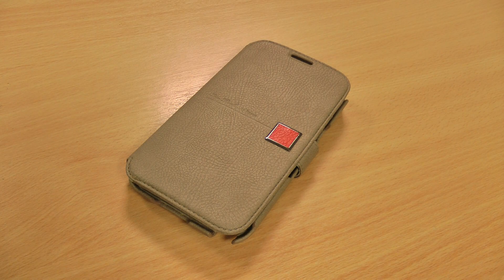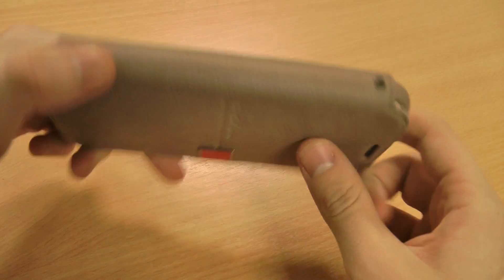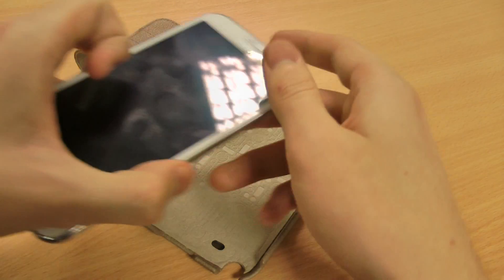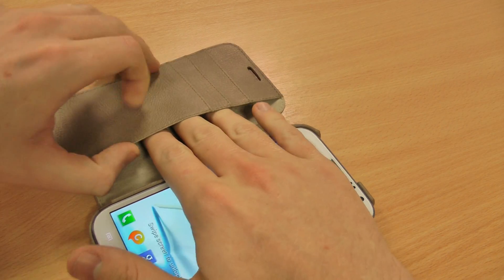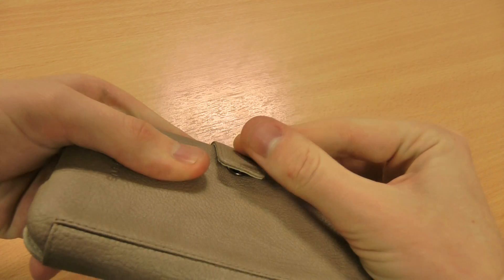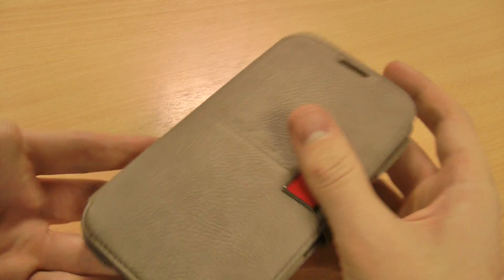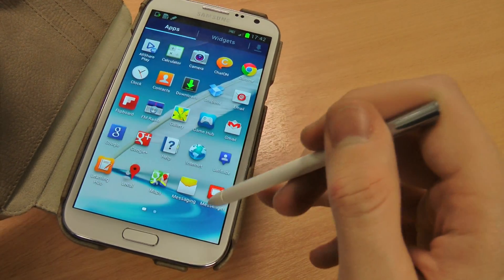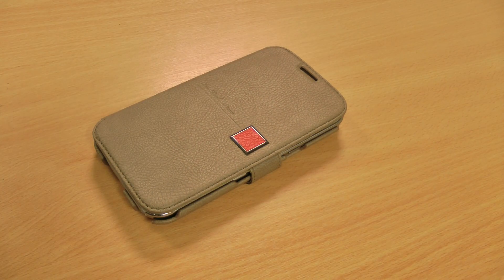Zenus Masstige Colour Point Samsung Galaxy Note 2 Case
Available here: US UK This is my review of the Zenus Masstige Colour Point case for Samsung Galaxy Note 2.